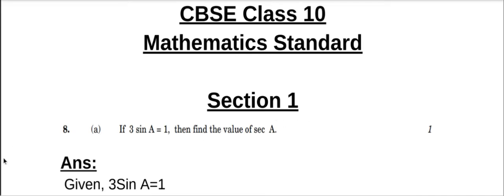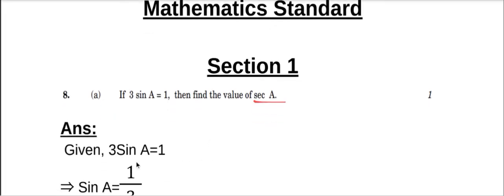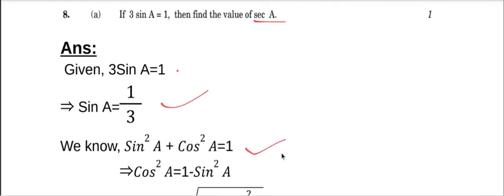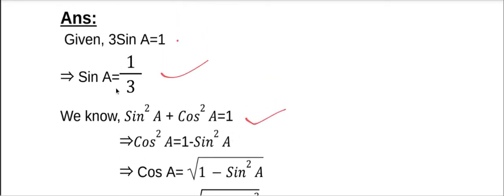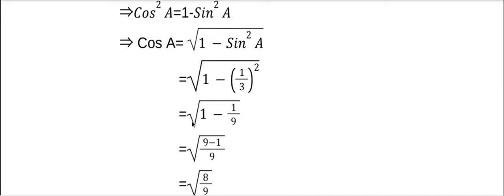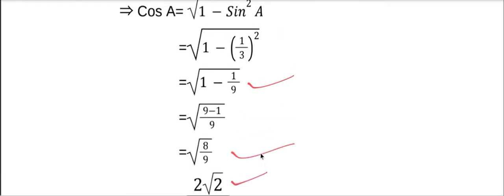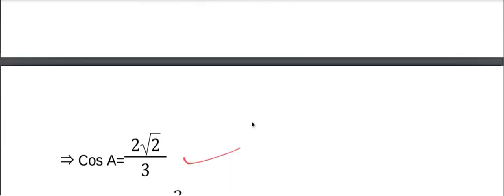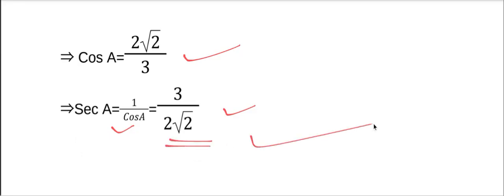If 3 sin A = 1, then find the value of sec A